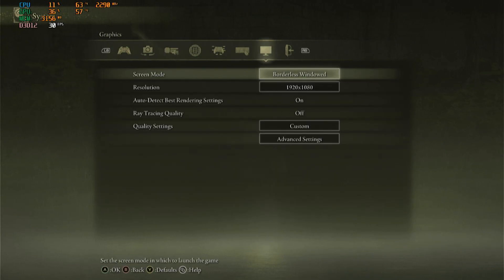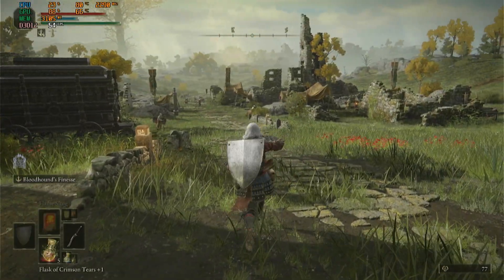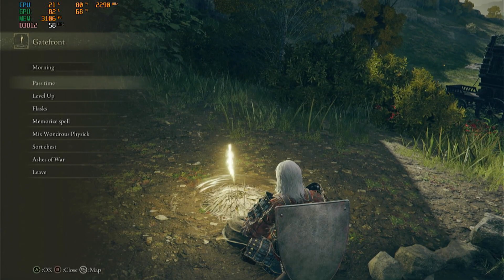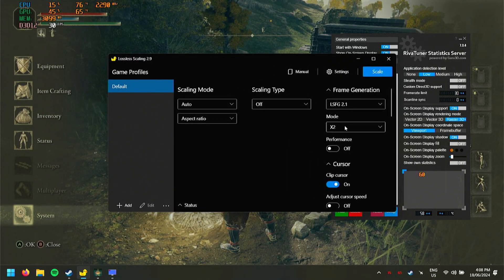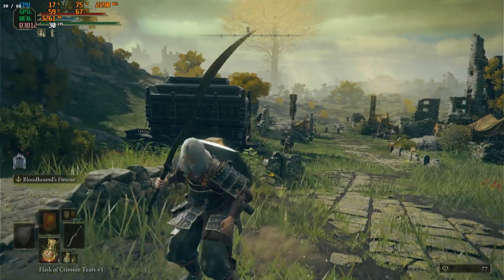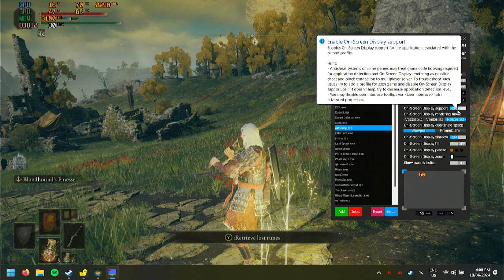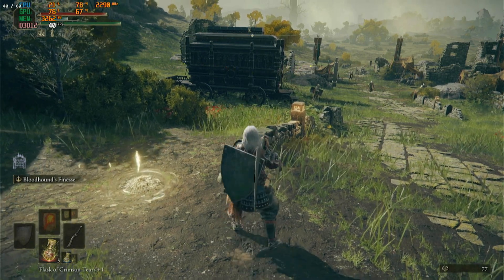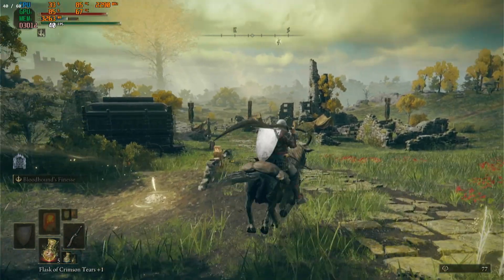Elden Ring Frame Generation - LSFG 2.1 60FPS - Low Spec Laptop Settings/Test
SPECS: Laptop - RTX 3050 Mobile (desktop equivalent GTX 1060), 12700H CPU, 16GB RAM
This isn't the LOWEST spec laptop you could use, but if you had a worse one, obviously you can lower resolution and settings and do the same thing (I'm at 1080p high preset so that I could induce bad performance to test LSFG with)
Also when I'm talking about it using percentages I'm talking about GPU Usage on the top (my laptop is GPU bottle-necked - LSFG is even better in CPU bottle-necked cases since it mainly uses the GPU to do the frame gen).

Also, I'm using Rivatuner/MSI Afterburner for the framerate limiting and usage stats.

Both intro and outro music is from my good friend Sammy Kyoto

Specs & Peripherals (Main PC)
ASUS RTX 4070 Ti GPU
Ryzen 5 5800x (Stock speeds with turbo)
2x8GB DDR4 RAM 3600Mhz
Windows 10 Home
Elgato HD60 Pro Capture Card
Blue Yeti Mic (Astro A50 Mic for VR videos)

Specs (GTX 1650 Laptop Videos):
GTX 1650 4GB VRAM
AMD Ryzen 3750H CPU
8GB Ram
250GB SSD
Usually recorded via Elgato HD60 Pro externally